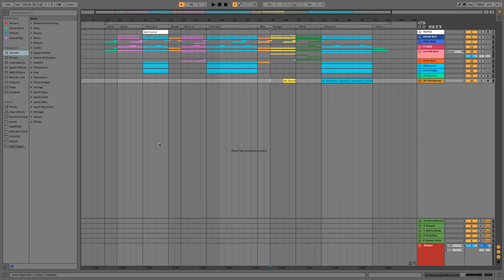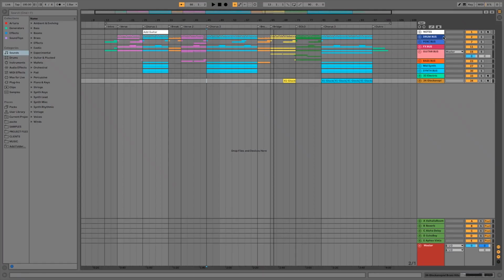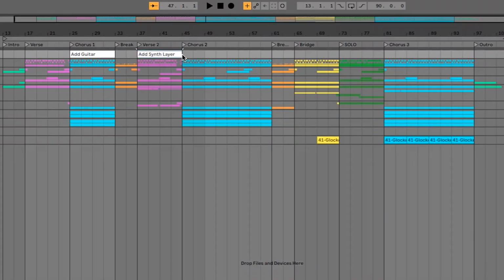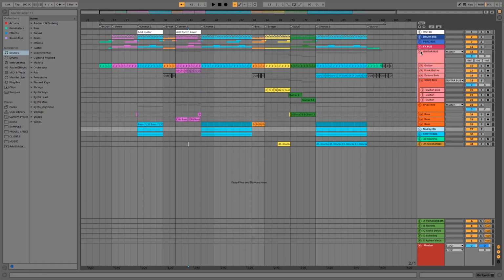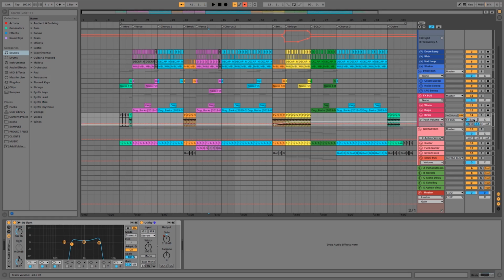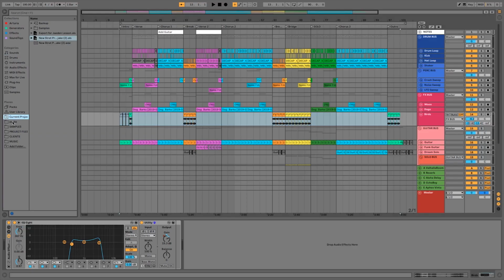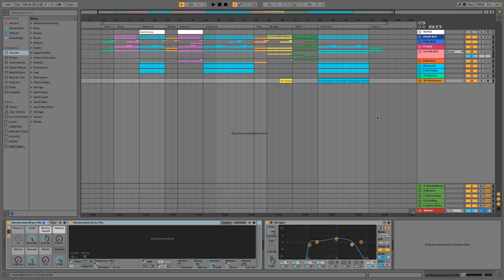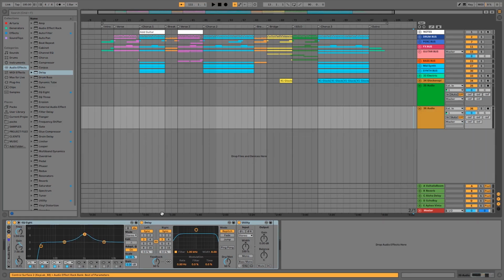Ableton Live Session Organization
Ableton Live Session Organization // Music Production Tutorial

In this music production tutorial, I walk you through one of my own Ableton Live project sessions and offer tips on session organization, workflow and other ideas to increase creativity.  It can be easy to spend hours working in a session and then eventually end up completely lost as we work in such a deep focused state and throw organization and cleanliness to the wolves. Of course, there's a time a place for just being creative, but eventually you're going to get to the point during your project where some good housekeeping and organization will go along way. This video is intended to help with that!  My session workflow and organization has come a long way throughout the years. So I thought I'd be a good idea (since I'm quarantined and have literally no where to go) to make a video on this topic and share some of those tips with you. Here they are!:

Tip 1: Use Ableton's session markers to outline the sections, outline, or structure of your track. Now of course, you don't have to have a super crazy specific structure, but it is good to have a road map of your track and where you want it to end up. Using Ableton's markers is a great way of doing this.

Tip 2: I recommend using a blank midi track to house empty clips which then can be used to write notes in (renaming the clips) or reminders for things you want to add/fix/change in the various sections. I think this really offers one additional way to keep or sessions organized and ready to go so that we can seamlessly get back to work when we return.

Tip 3: In addition to Ableton's markers, I really enjoy color coding all the clips based on the section of the track that they make up. For example, all the choruses could be light blue, all the verses pink, the pre-choruses orange etc. etc. (why did I type that out in such an odd order?).

Tip 4: I so so so recommend automating the gain knob on Ableton's utility device in place of the track volume faders. The reason for this is that if you automate a track volume fader, you lock it in place, and thus cannot change the overall track volume during mixing without disabling the automation. Which is of course very frustrating and time consuming to manually resolve. So my way around this is to add a utility to every track in Ableton and adjust/automate each track as needed.

Tip 5: One thing I really enjoy is making full use of the "places" tab in the Ableton browser. By properly linking your session files, you can seamlessly pull in track and samples from any of your past songs or projects. This is great if something gets accidentally deleted (replace instrument from a backup) and you've made changes or saved since it was lost; or, if you want to pull a track from a session to sample or use for inspiration in a different project. The options are limitless and this is a great function to have at your disposal.

Tip 6: The faster you get in Ableton and with music production, the less you'll want to waste your life away repeatedly adding an EQ Eight to every new audio track you create. To solve that problem, I like to set up my go to audio and midi tracks, and then save them as the track defaults. That way, anytime I load up a new track, those devices are pre-set and ready for me to use! Yay for less fiddling around and more time producing!

Stay healthy and safe friends. Honestly though, please stay home. Trust me, it's not worth going out right now.

📘 My Cameras and Gear Used to Create Music & Videos 📘
My Main Camera 📷
My Video Mic
My Big Video Lights
My Small Video Lights
My Recording Interface
My Backup Interface
My Vocal Mic
My Mic Pre-Amp
My Talkback Mic
My Studio Monitors
My Backup Monitors
My Favorite Synth!